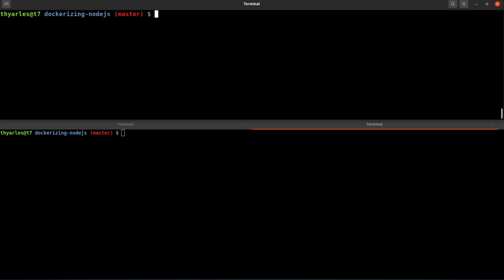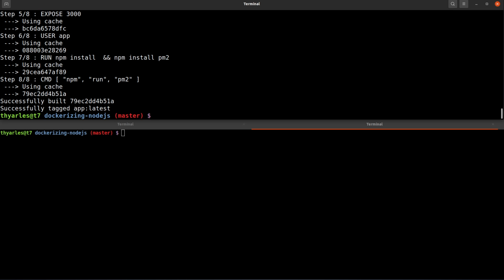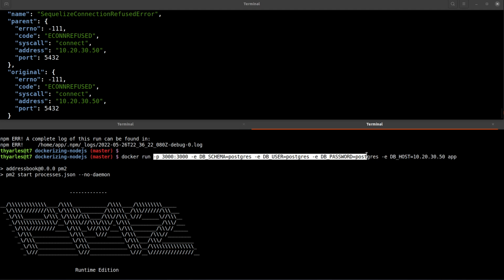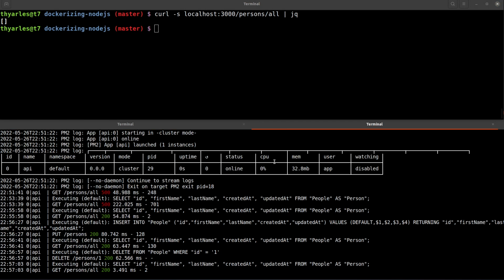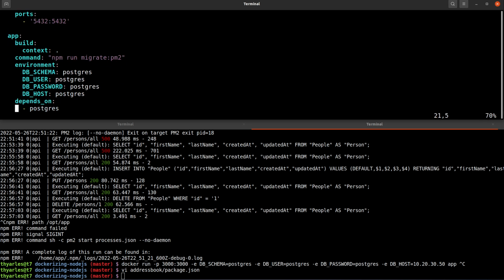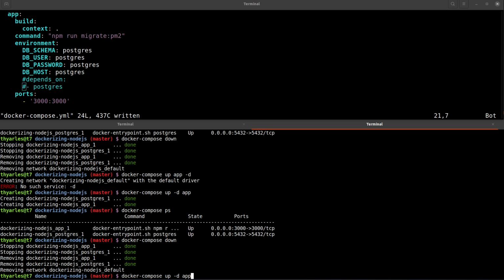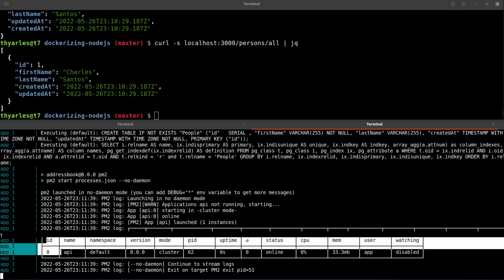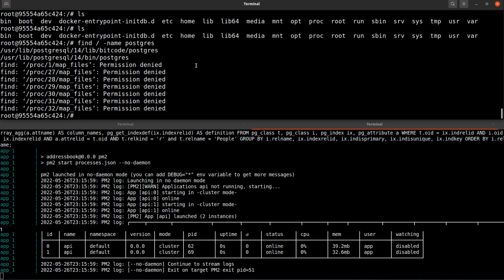Getting started with Docker and Docker Compose